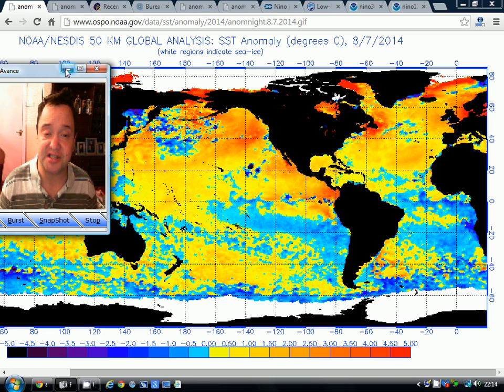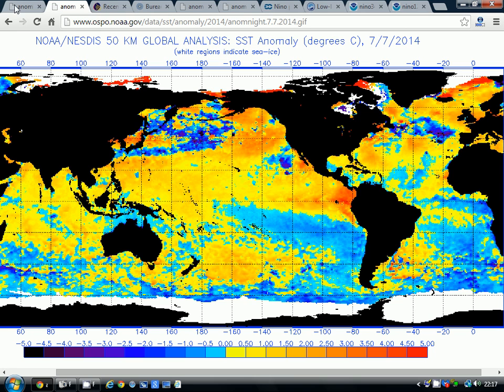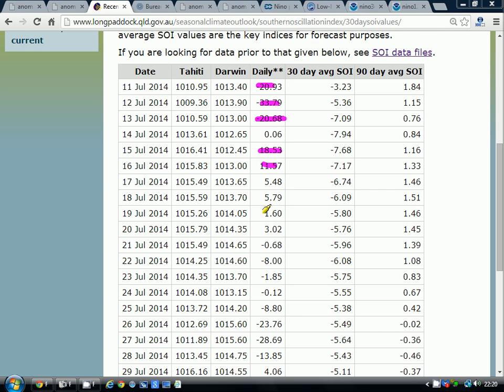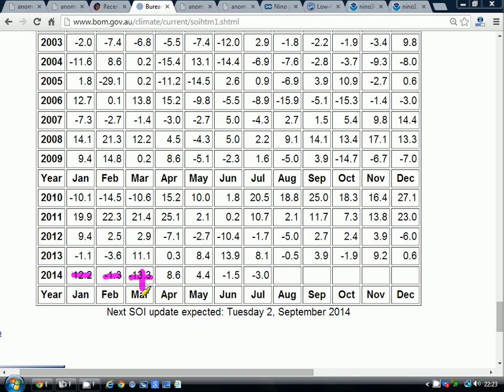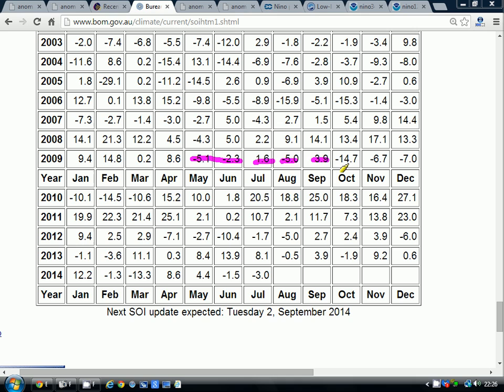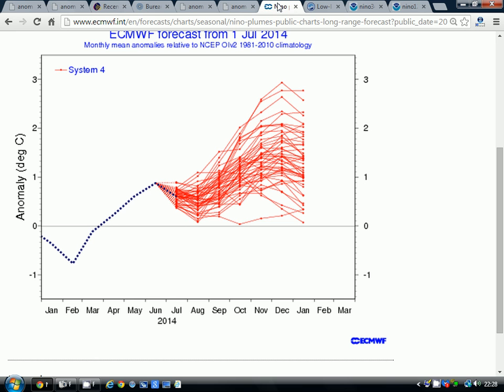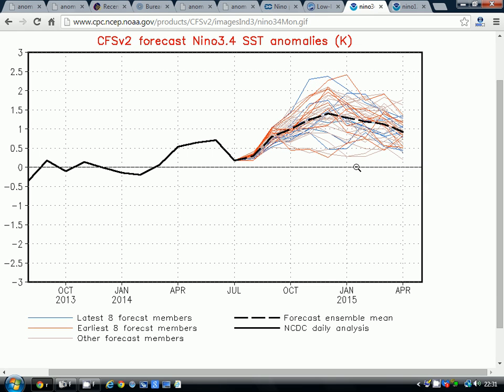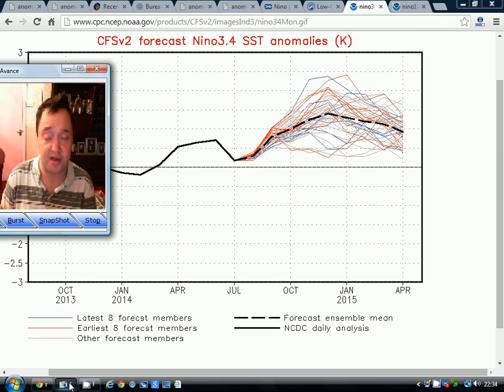El Nino Update (10/8/14)